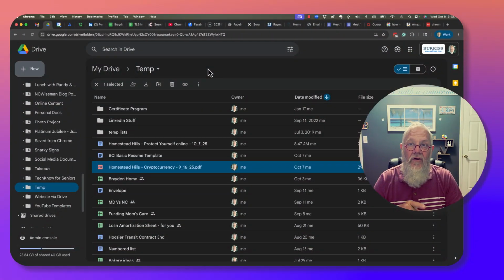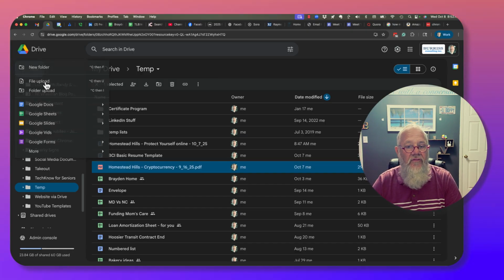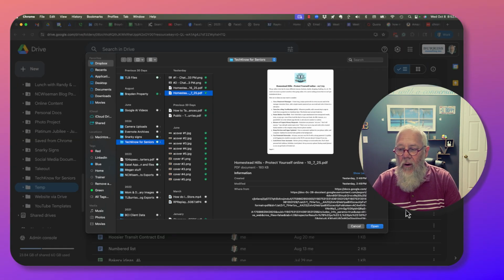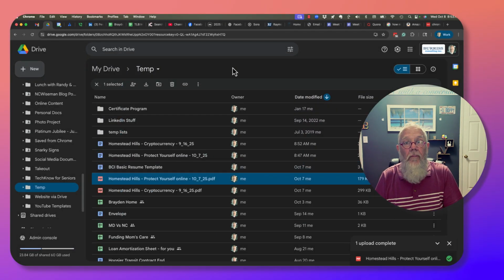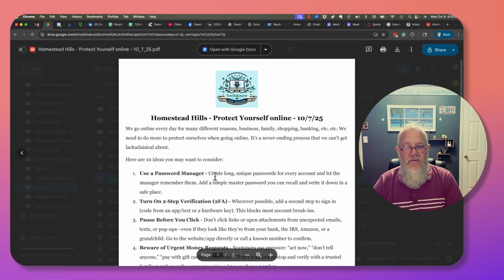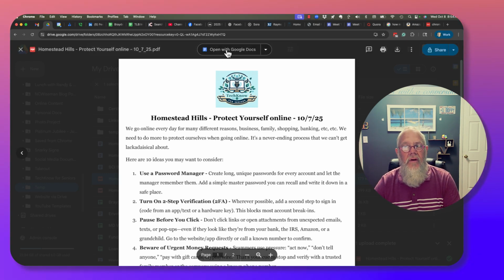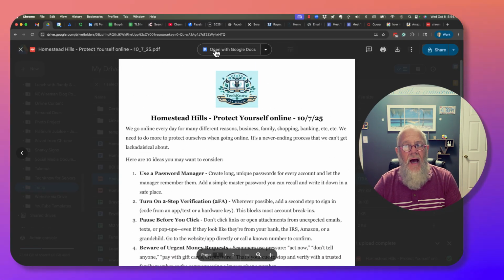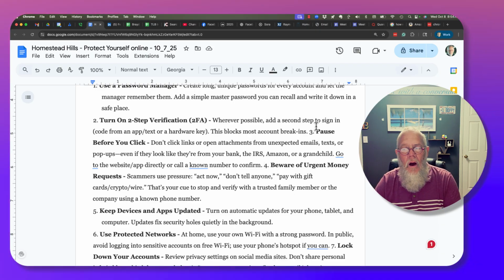Convert a PDF to Google Docs: Upload, Open & Edit (Step-by-Step)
Need to edit a PDF for free with Google tools?
In this step-by-step tutorial, I show how to *upload a PDF to Google Drive*, *open it in Google Docs*, and *edit the text* using Google’s built-in *OCR*. You’ll learn what formatting *doesn’t fully import* (fonts, columns, headers/footers, tables), why *image/graphics resolution may decrease*, and simple *fixes/workarounds* (re-insert images, use tables, adjust spacing, download as DOCX or PDF). Perfect for quick edits, school/work documents, and sharing via Google Drive.

• How Google Docs converts PDFs (OCR)
• Common formatting issues & easy fixes

1. Convert a PDF to Google Docs: Upload, Open & Edit (Step-by-Step)
2. Google Drive + Google Docs: Edit PDF Text Fast (What Breaks & Fixes)
3. How to Upload a PDF to Google Drive and Edit It in Google Docs
4. Edit a PDF in Google Docs: Formatting, Images & OCR Explained
5. Google Docs PDF Import Tutorial: Keep Text, Fix Formatting
6. Turn a PDF into an Editable Google Doc (Free, No Extra Apps)
7. Edit PDF Text in Google Docs: What Works, What Doesn’t (2025 Guide)
8. Google Drive PDF to Google Docs: Best Settings & Troubleshooting
9. PDF to Google Docs Conversion Tips: Fonts, Layouts, Images
10. Fix Broken PDF Formatting in Google Docs (Simple Workflow)
11. Edit PDFs with Google Docs OCR: Step-by-Step for Beginners
12. Google Docs vs PDF Formatting: How to Get the Best Results
13. Upload, Open, Edit: Google Drive to Google Docs PDF Workflow
14. From PDF to Google Doc: Preserve Text, Improve Images
15. Google Docs PDF Import: Reduce Re-Typing, Save Time